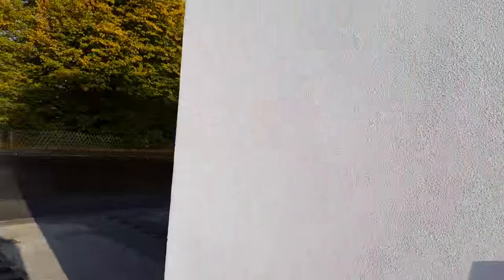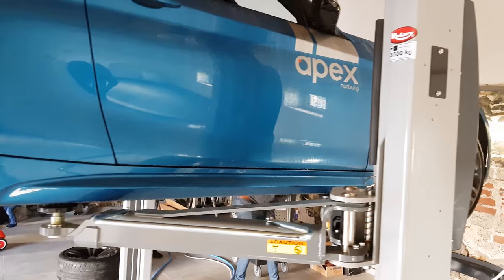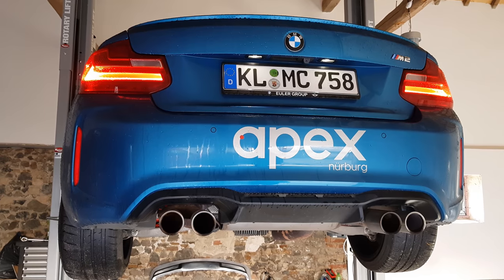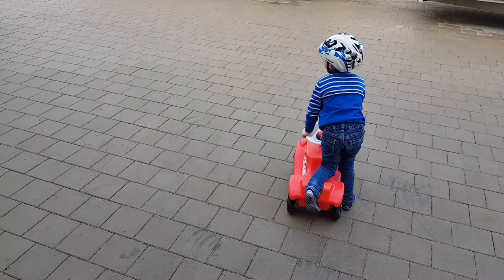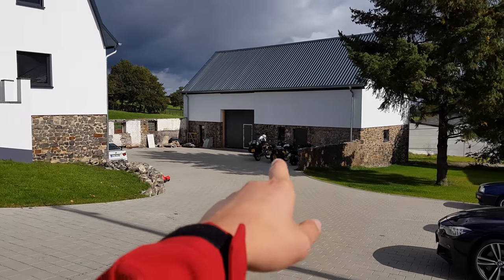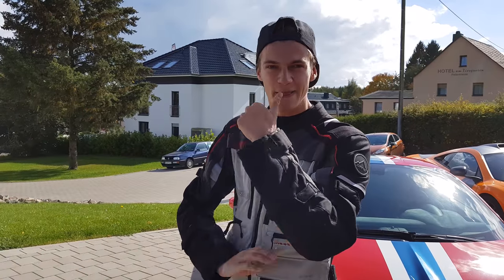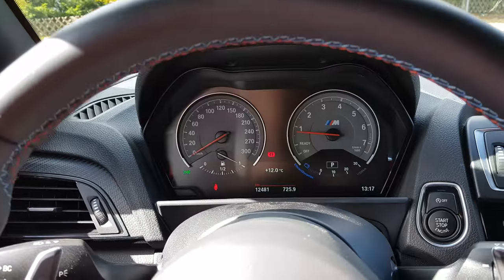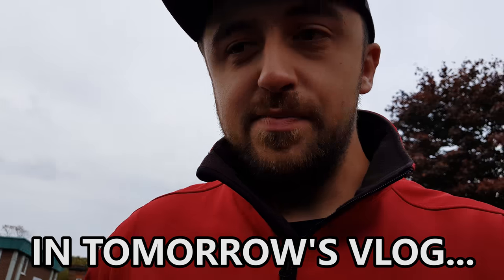OUR BMW M2 (and other cars) UPGRADE PLANS